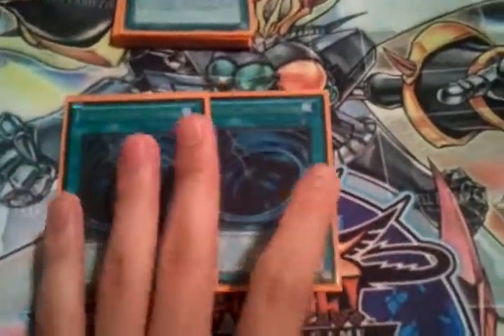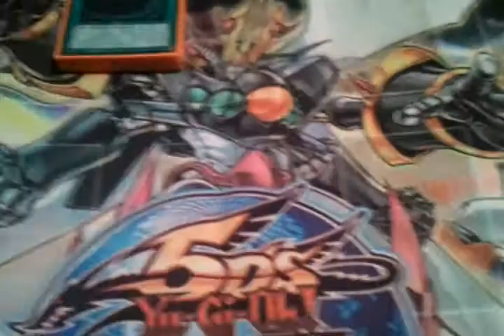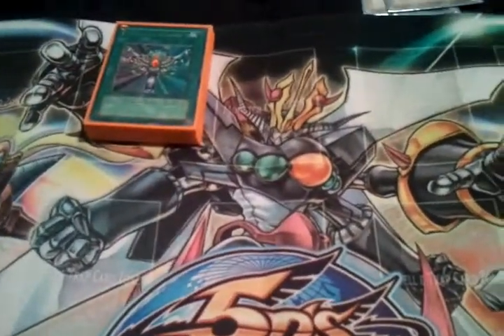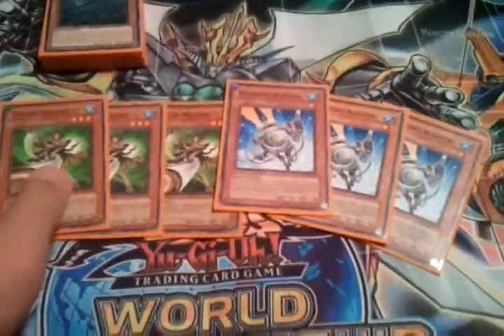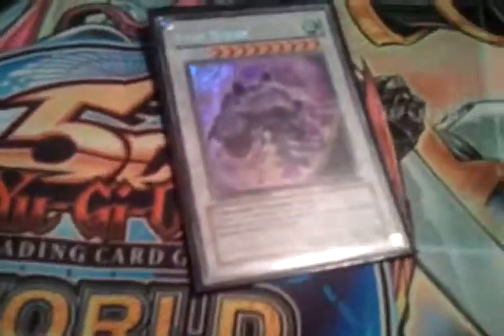Fish OTK Deck Profile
I have spares of a lot of these, so offer up!